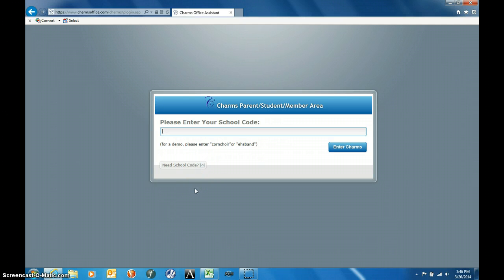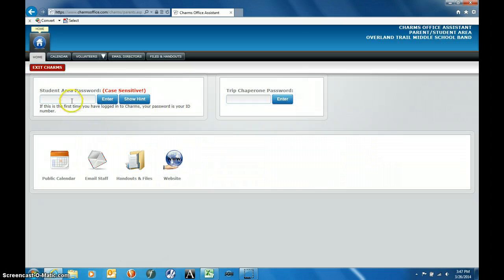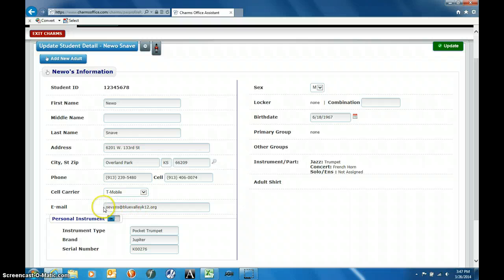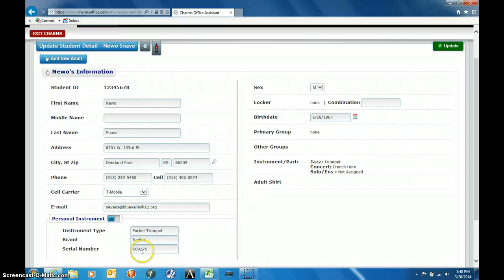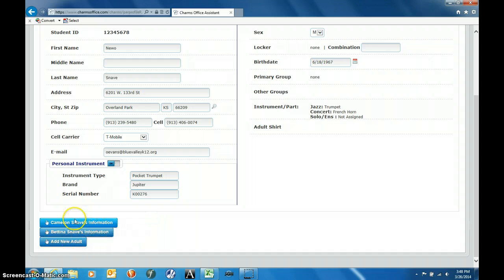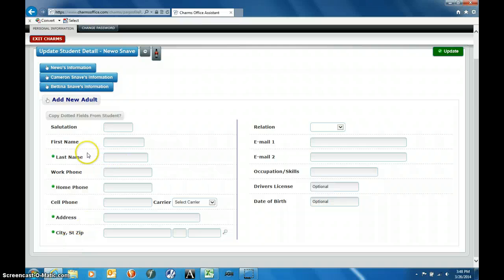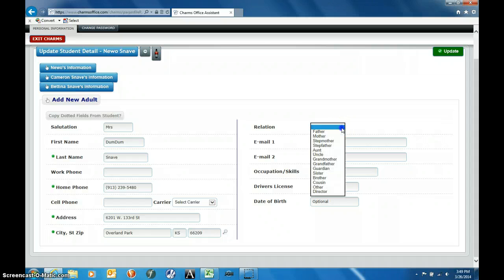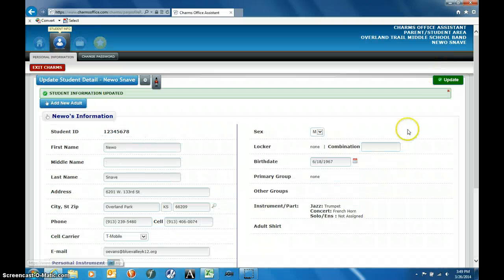How to update CHARMS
I short video showing how to update your CHARMS account for students in OTMS or OTE band.